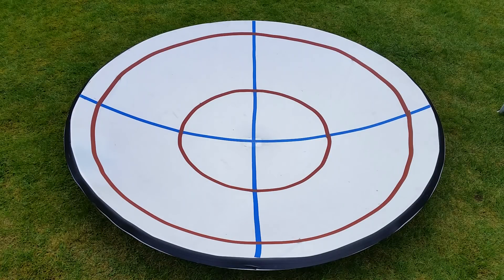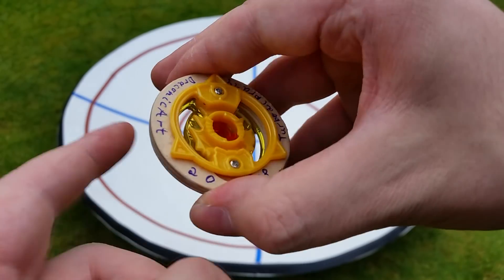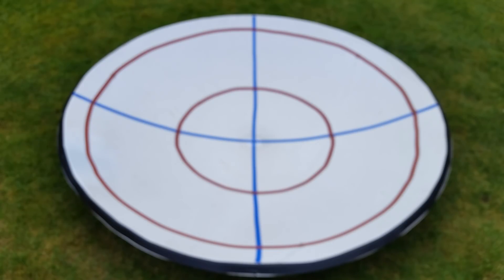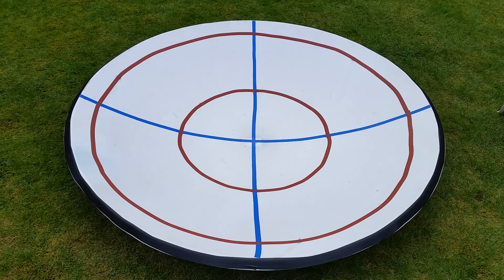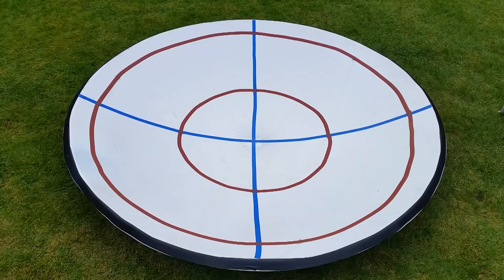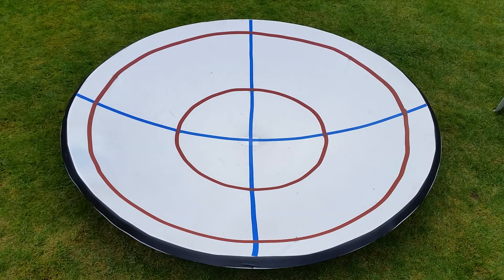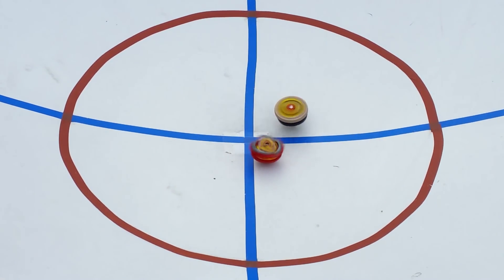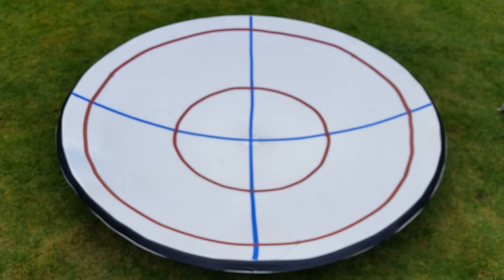Beyblade Burst MOD Battle - Arbor Trident .Ab.UlWd vs Z Achilles .7M.UlVl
Arbor Trident Absorb Ultimate Wedge vs
Z Achilles 7-Meteor Ultimate Volcanic